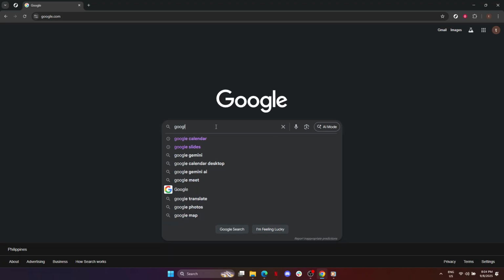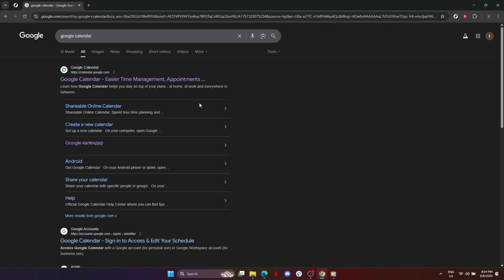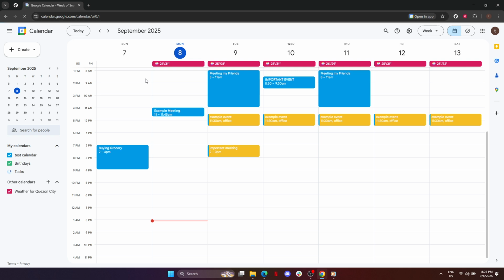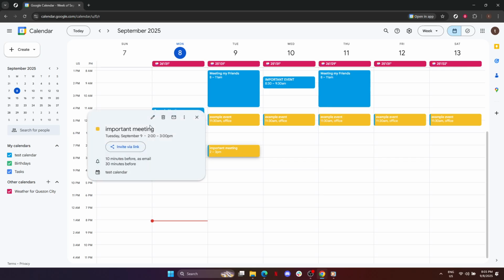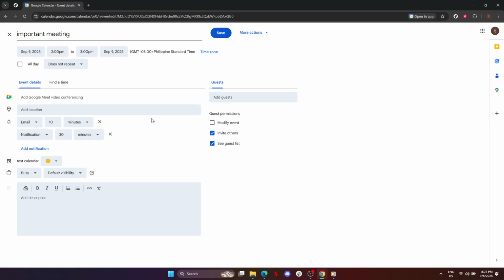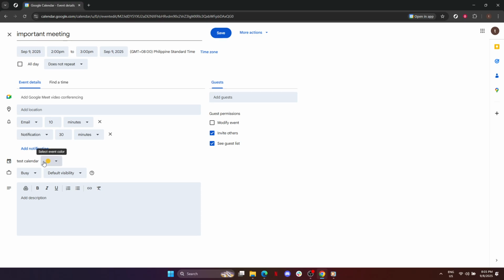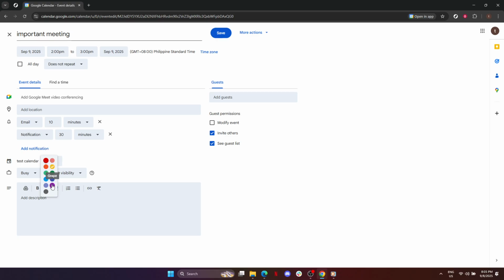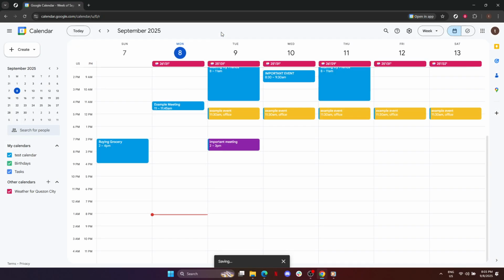How To Change The Color Of Google Calendar Events Step By Step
Learn how to change the color of Google Calendar events step by step with this easy tutorial. 🎨 Whether you want to organize your schedule, highlight important meetings, or simply personalize your calendar, this guide will show you exactly how to do it in just a few clicks.

In this video, you’ll discover:
✅ How to customize event colors in Google Calendar
✅ Tips for organizing your calendar with color coding
✅ Step-by-step instructions for desktop and mobile

Perfect for students, professionals, or anyone who wants a more organized and visually clear calendar.